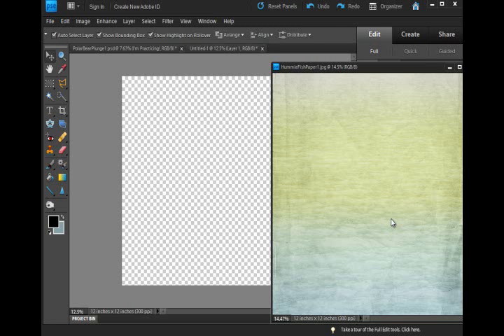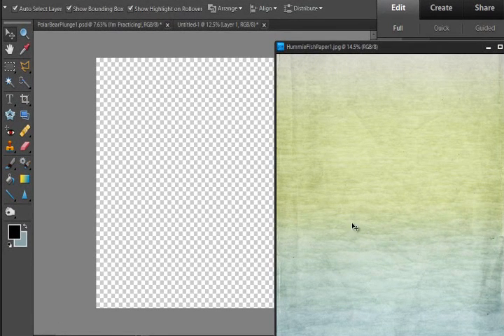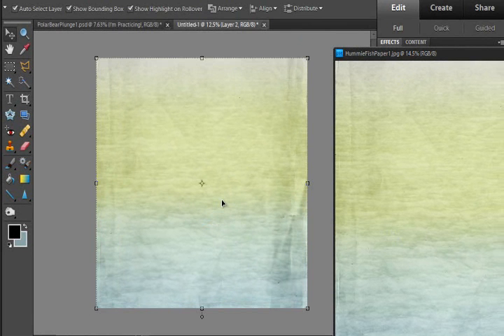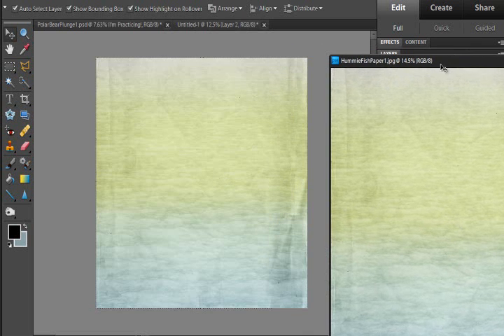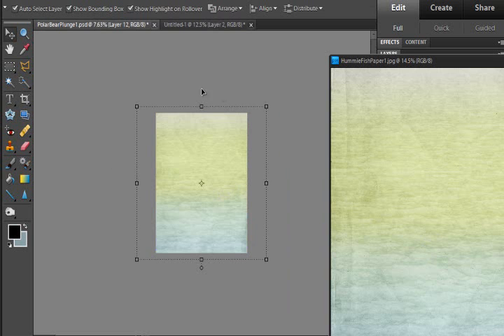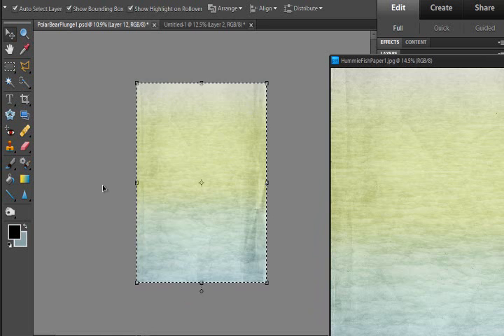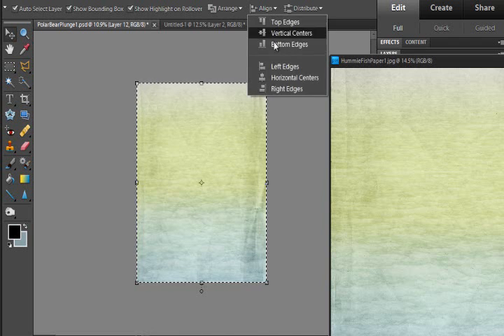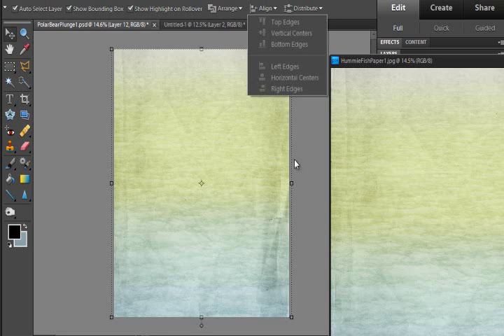Centering Background Papers - Quick Tip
In this quick tip, you will learn the shortcuts for centering a background on a layout, both as you bring the file in and after the file is already on your layout.